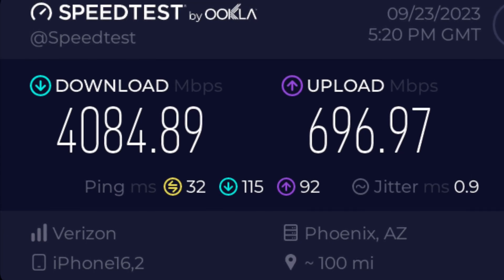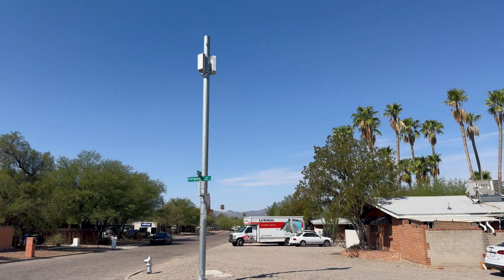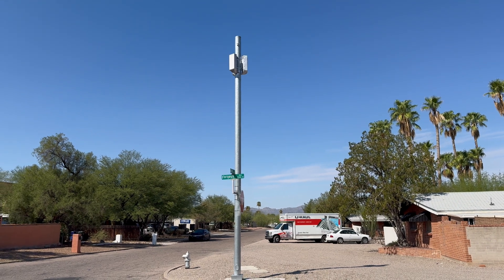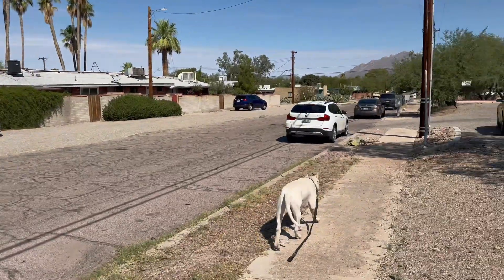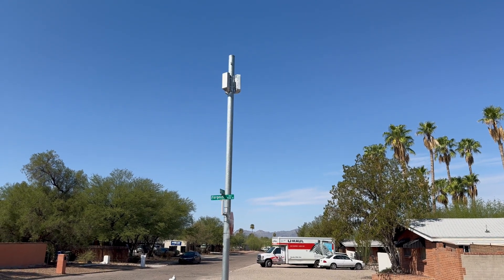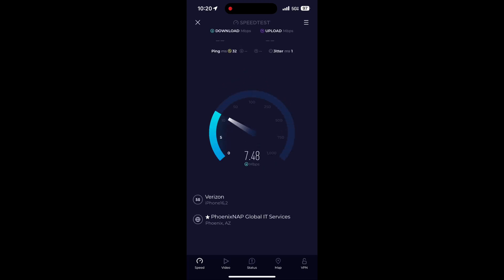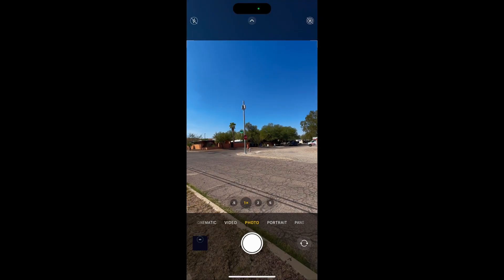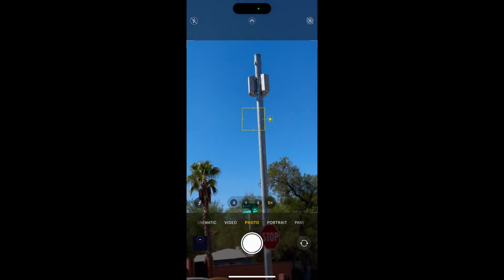UPDATED - Fastest Speed Test on iPhone 15 Pro Max Verizon 5G UW Over 4Gbps Download 700Mbps Upload 📶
NEW 2023 Updated Video | An extensive speed test of 5G Ultra Wide band(s) on the Verizon network in the Southwest. The towers that were tested contain the "Ericsson Streetmacro 6701" mmWave radios; Just above 4Gbps was the fastest result. The distance was 100ft from the tower. The iPhone 15 Pro Max was the device used for the test.

Result: The upload speed more than doubled from previous year!

Information about the test:
-SpeedTest.net iOS App connected to "Phoenix NAP" for test results.
-iPhone 15 Pro Max used for test results.
-Ericsson Streetmacro 6701 mmWave Radio Towers used for test results (Covered in Valmont ConcealFab shrouds.) [(Thanks to @RJA for the correct model information)]
-Verizon Beyond Unlimited Data plan used on Verizon 5G UW frequency in this test area.
-Tucson AZ used for test area.
-Test performed one day after the iPhone 15 Release Date.

More information regarding the components for the cellular tower:
Ericsson Streetmacro 6701 mmWave 5G Radio -

Valmnont-ConcealFab 5G MODULAR SHROUD SINGLE CONE, Ericsson Streetmacro 6701 -